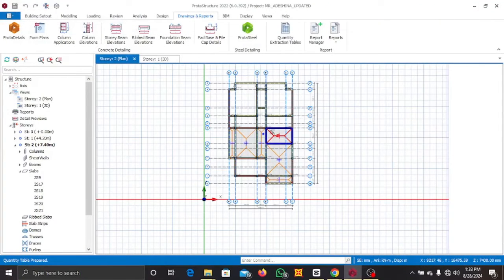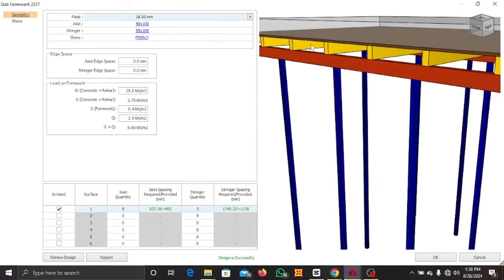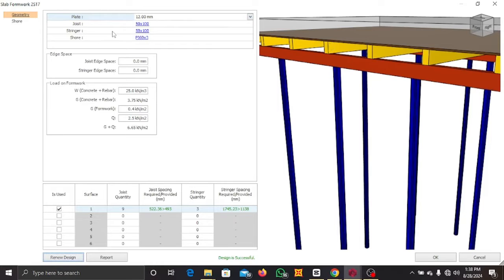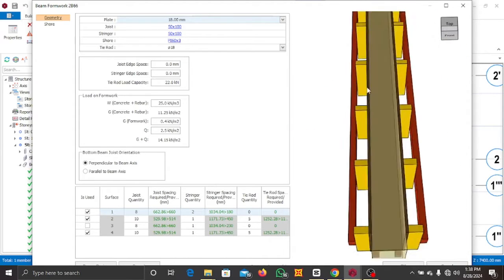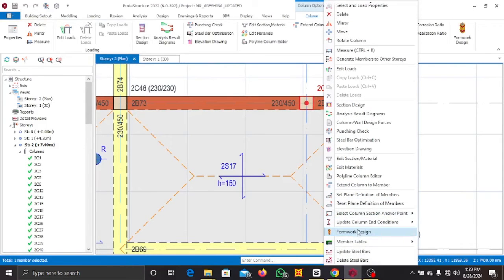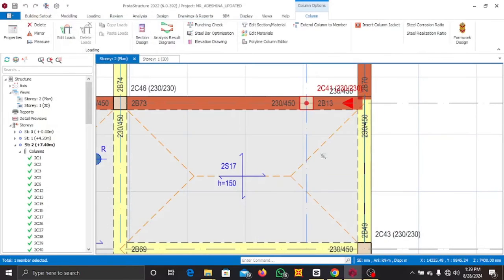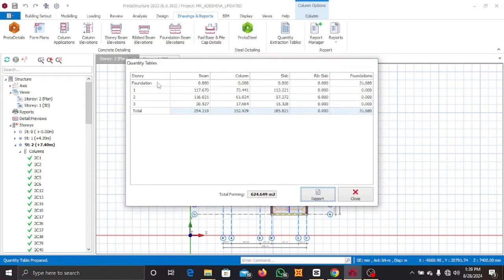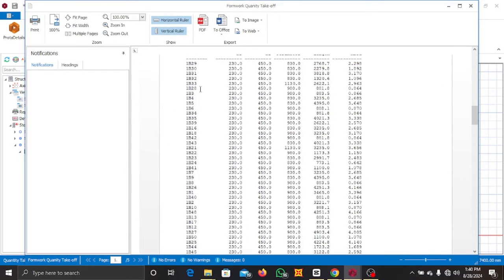ProtaStructure tips! how to design FORMWORK on protaStructure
Welcome back to Rubixx Structures! In this video, we'll be diving into the fundamentals of formwork design, a critical aspect of construction that shapes and supports concrete structures until they gain enough strength. We'll explore different types of formwork, key design considerations, and best practices to ensure safe and efficient construction. Whether you're a student or a professional, this tutorial will help you sharpen your skills in formwork design.